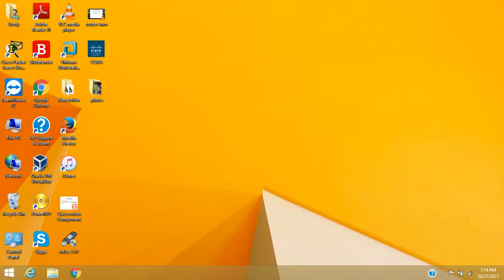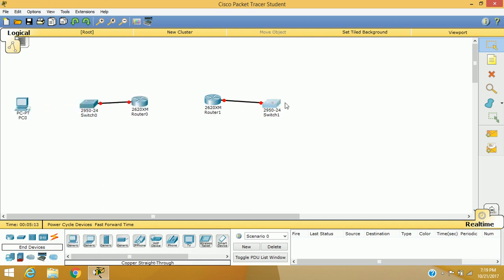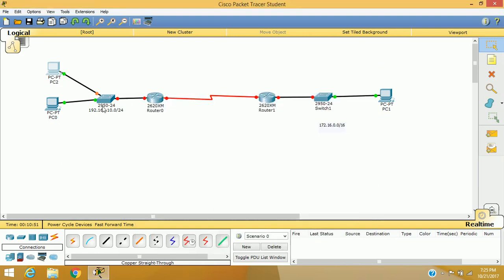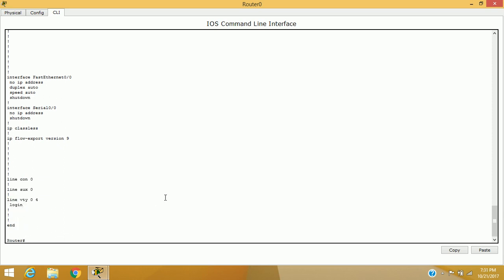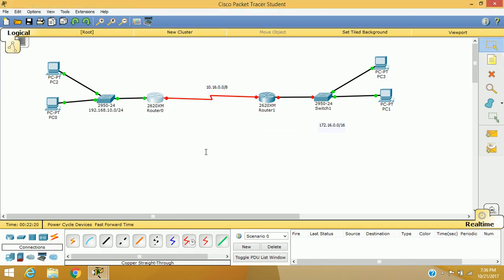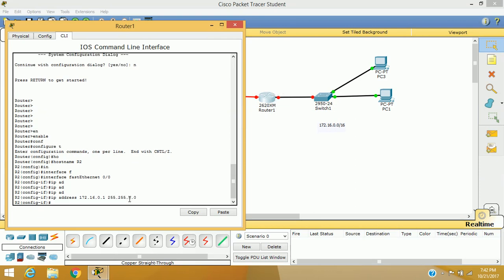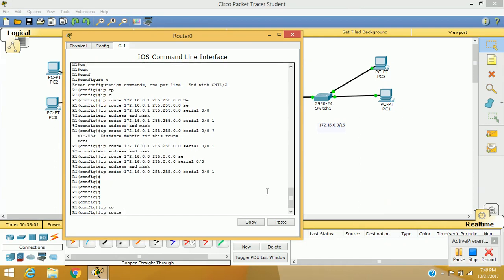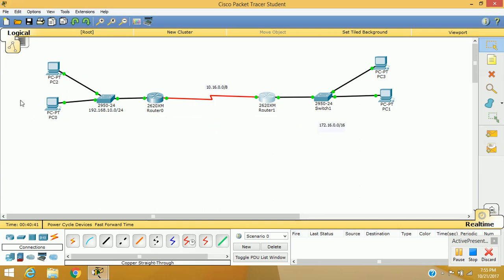Basic Cisco Router Configuration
Lab 1 CCNA
In this session i am going to show you how to create your own CCNA practical Lab. If you are beginner, this video will help you working with packet tracer, configuring it and creating your own lab for Cisco practical.